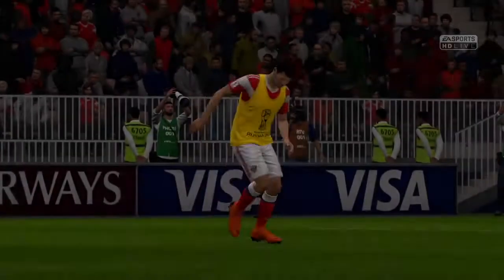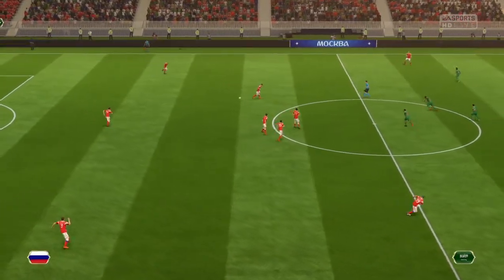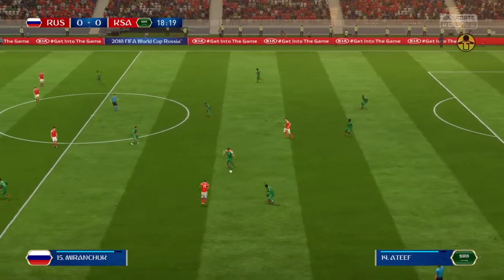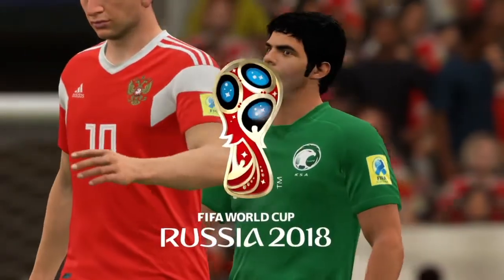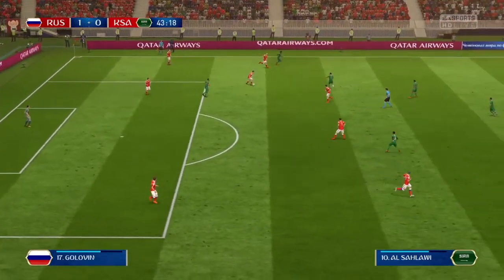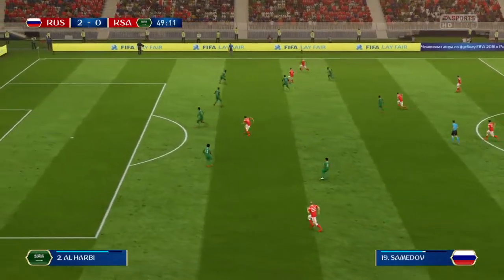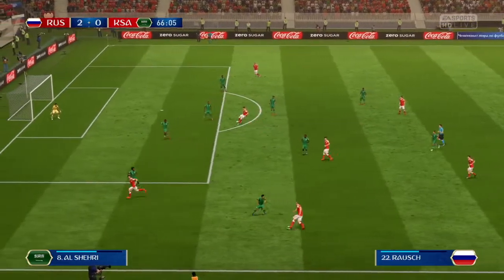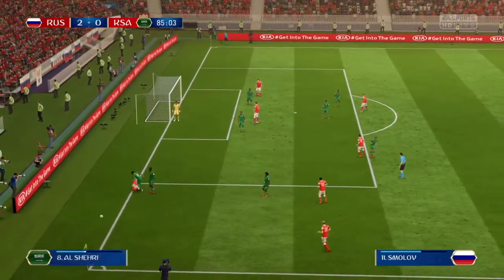FIFA 18 | Virtual World Cup 2018 Simulation 01 - Russia Vs Saudi Arabia | Group A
FIFA 18 World Cup 2018 Simulation
Game 01: Group A - Russia Vs Saudi Arabia

Ever since the 1998 World Cup in France, I've had a tradition of playing out my own version of each World Cup in FIFA, pitting the AI against itself to see how it would pan out. While it does throw out the odd weird result from time to time, it can be very interesting to see how close or far away from the real life results the game can get.

Here are the starting conditions:

- Start with the real world teams and groups.
- Allow the game to dictate starting line-ups.
- The difficulty is set at Legendary for each game.
- Use standard 6 minute halves.
- Play to out with all first time results, no resets.
- Play each game out in game - no match sim used.

While I usually just do this for my own interest, I decided this year that I might as well record the games and put them up here for posterity. I'm going to play each game off the night before the real world fixture, and hopefully post them around the kickoff time for each actual game.